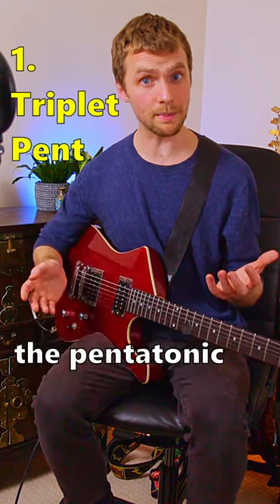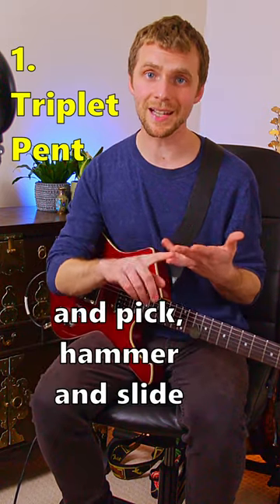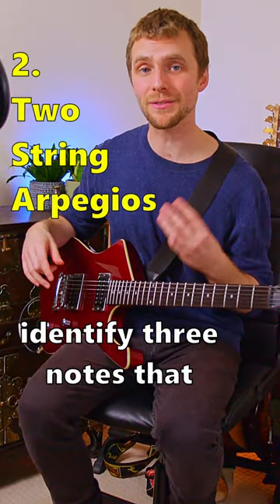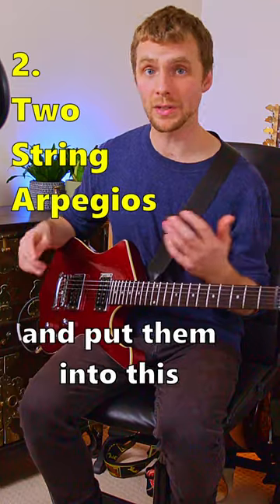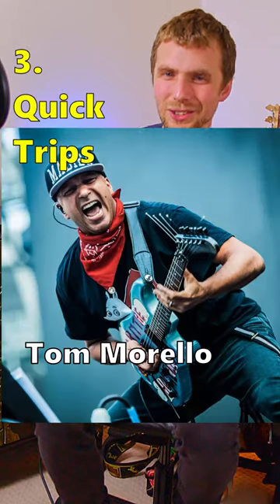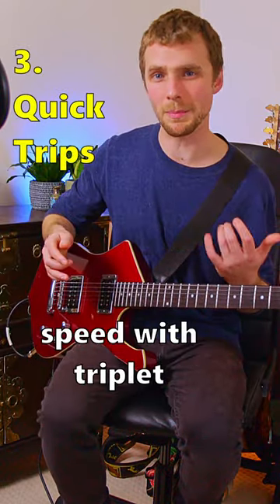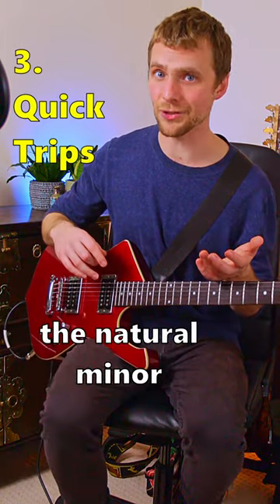FAST Guitar Licks can be EASY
Online Guitar Teacher 🎸
Bristol, UK 🏠
Come for guitar. Stay for tea & biscuits 🫖🍪

Fast guitar licks are easier than they sound!

I got intimidated by technical guitarists until I learned that building speed is not impossible!

Here are three no-nonsense legato licks that I use to switch gears.

(I’ve saved the best one for last!)

Pentatonic Slides
This one is great for getting up the neck. Aim for the notes from pentatonic and pick, hammer, slide on each string.

Descending Arpeggios
This is a classic method. Identify three notes from each chord and apply them to this two-string pattern.

Minor triplets
This last one is inspired by Tom Morello. He achieved lightning speed with hammer-on triplets. Here’s a lick that uses the natural minor.

If it feels like you’re always stuck in 2nd gear just remember that some fast guitar licks are easier than they sound